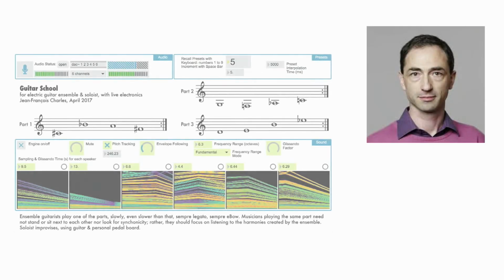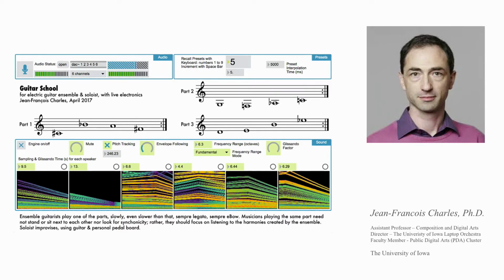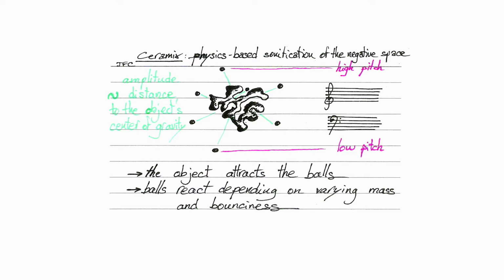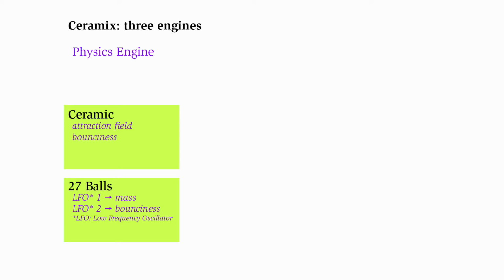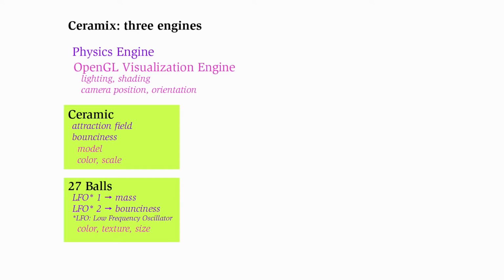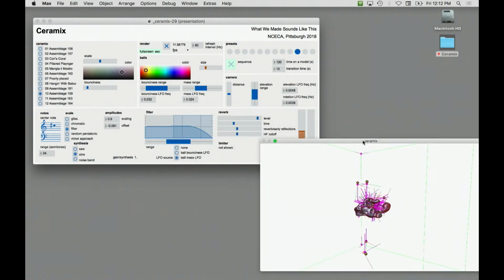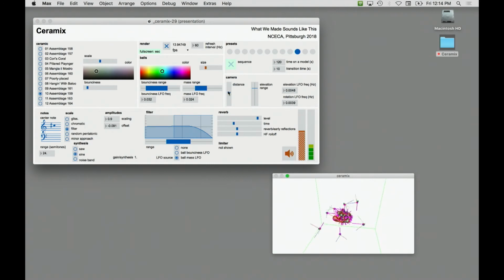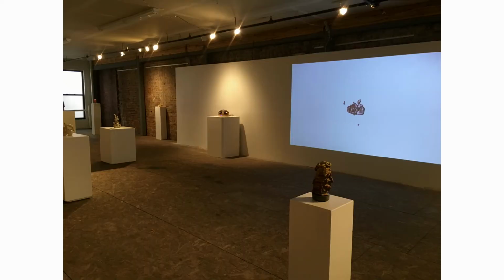What we made sounds like this